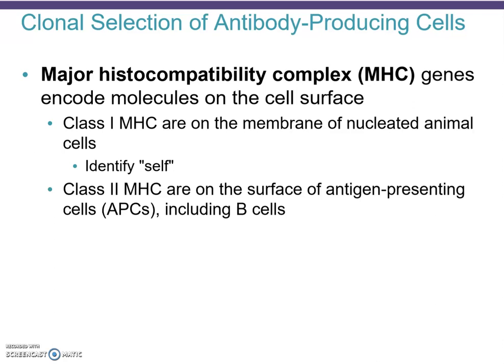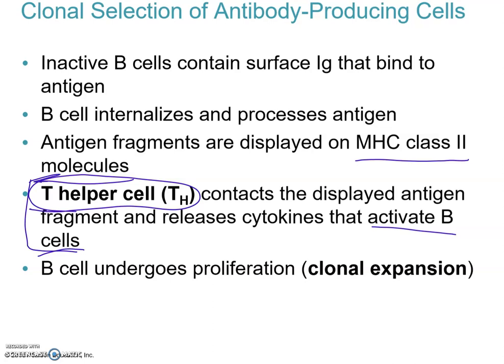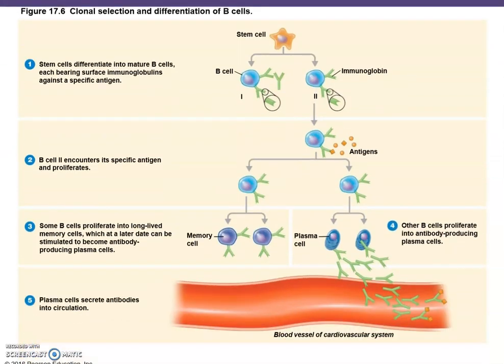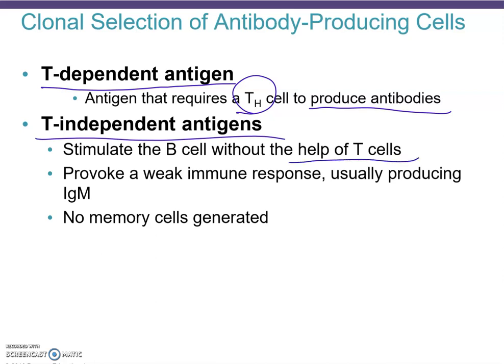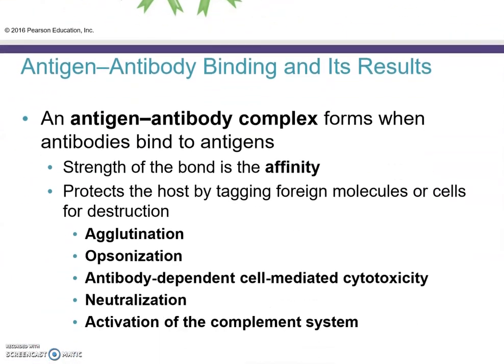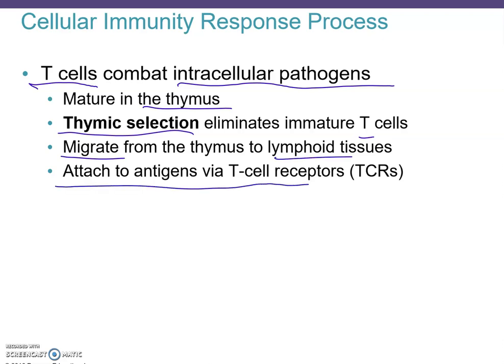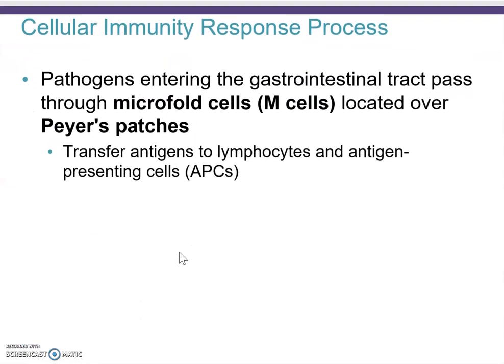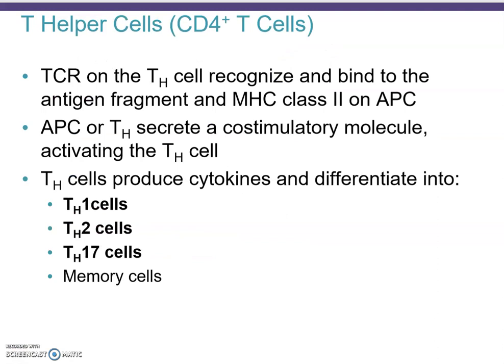Specific Immunity part 2